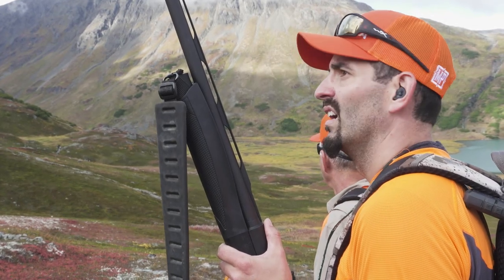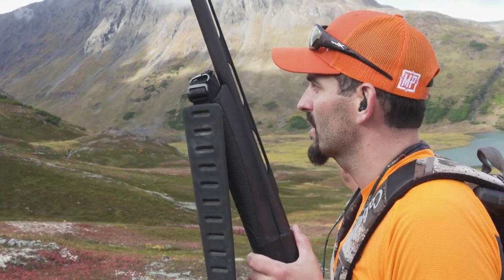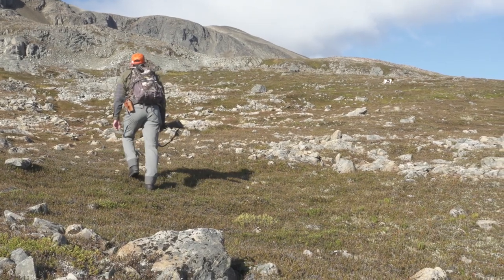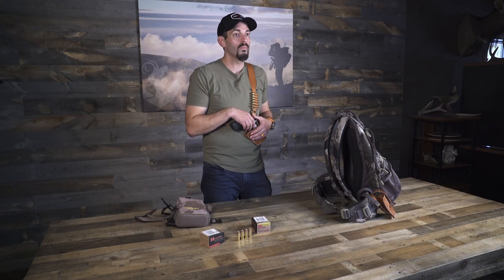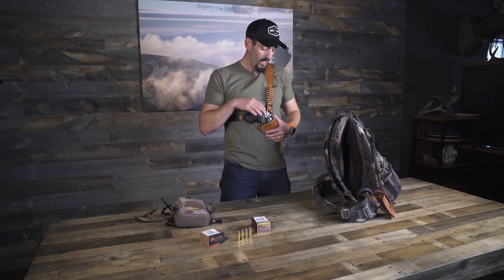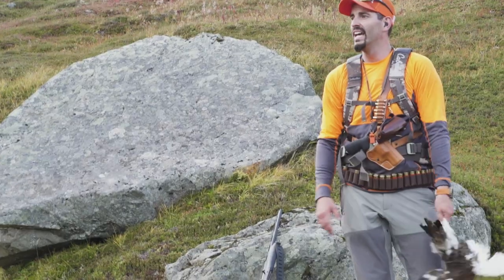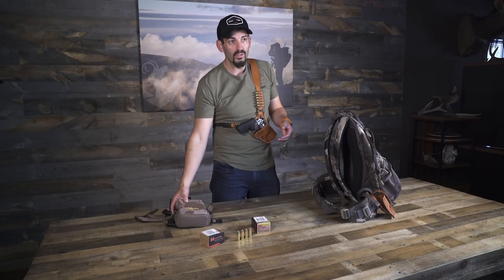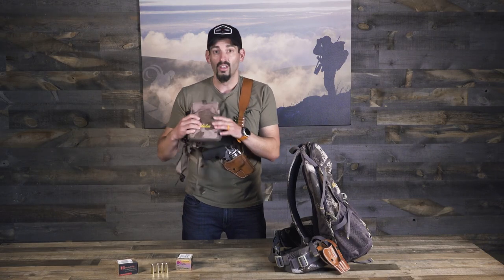Product Review - Diamond D Holster - The Journey Within Gear Recap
Mark Peterson reviews the holsters he used during his trip to Alaska and Wyoming, made by Diamond D. At Diamond D Custom Leather, they pride themselves on providing customers with the highest quality and best Leather Gun Holsters, Concealed Carry Holsters, "Alaska Tough" Leather Holster Belts and Gun Accessories.